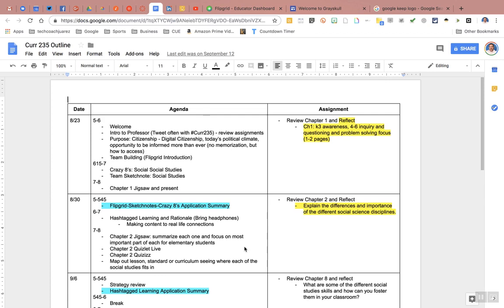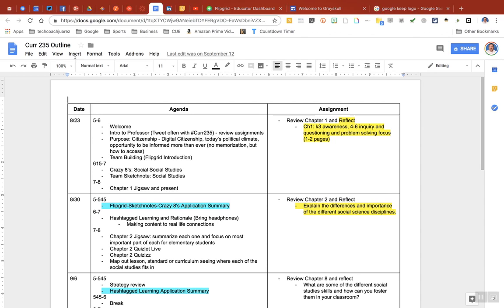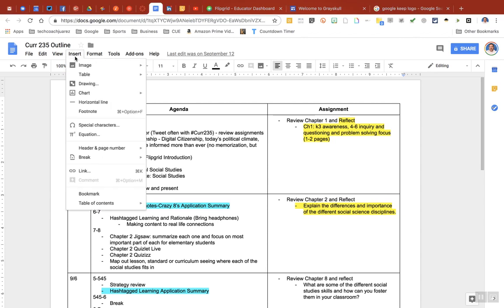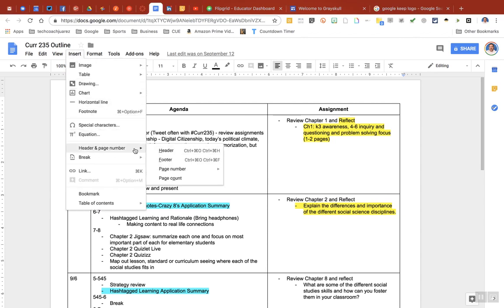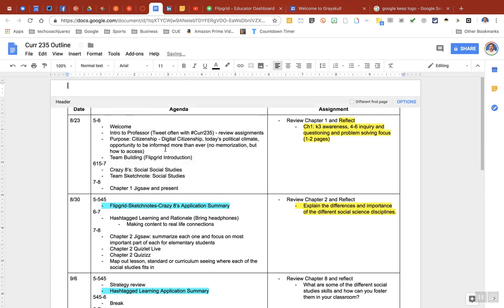Add a Header in Google Docs